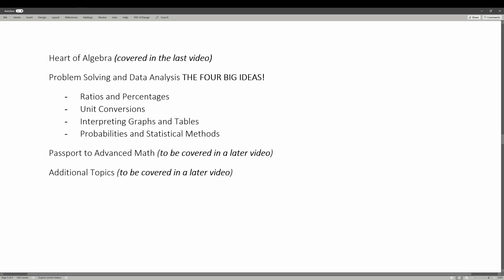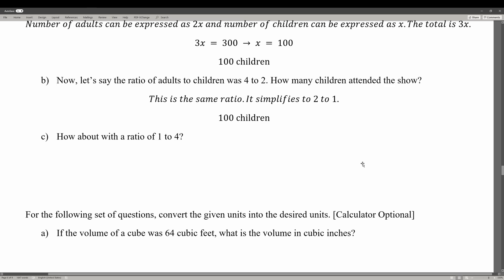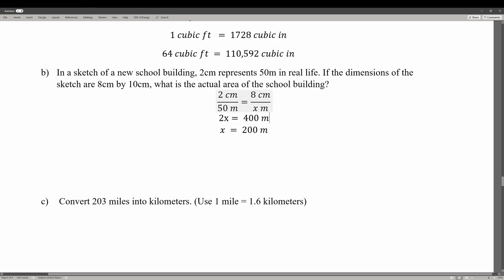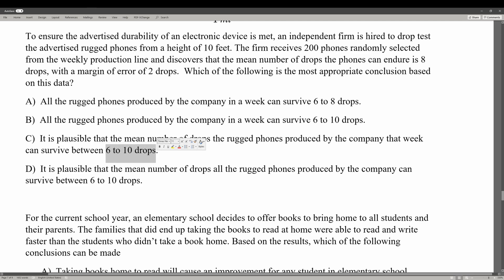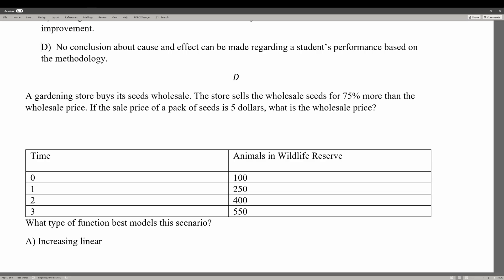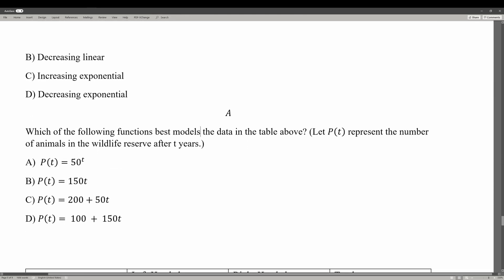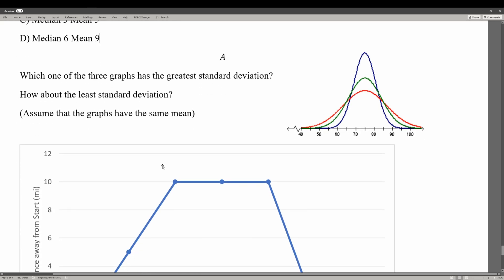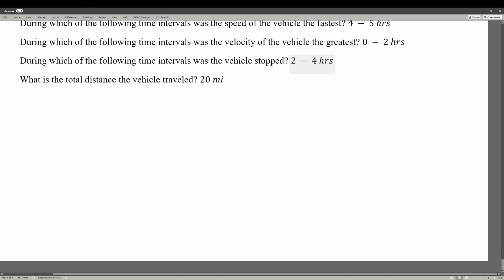SAT Math Problem Solving and Data Analysis | Practice Problems and Walk-through!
Hey everyone! This video contains some practice problems for the Problem Solving and Data Analysis Unit tested on the SAT Math Section. The Problem Solving and Data Analysis tests your ability to interpret graphs and tables, draw conclusions from studies, calculate probabilities and convert different measurements. Keep an eye out for the next SAT Math video, which will cover the Passport to Advanced Math Unit.